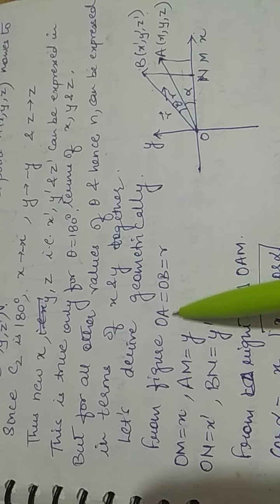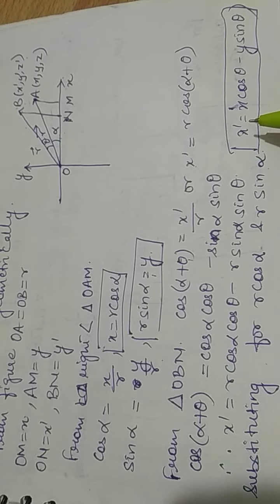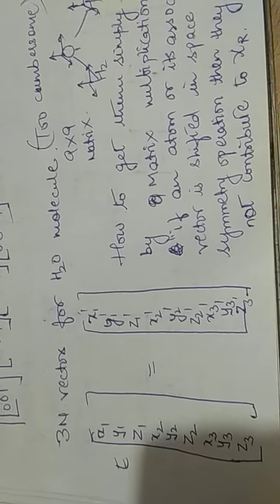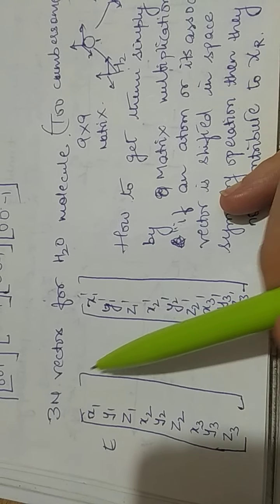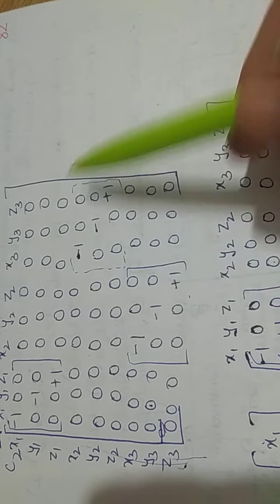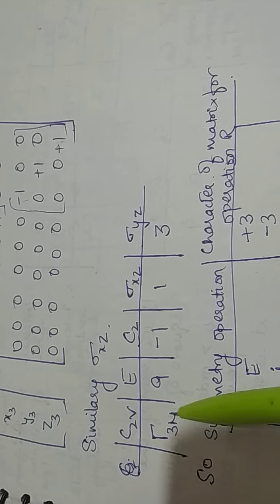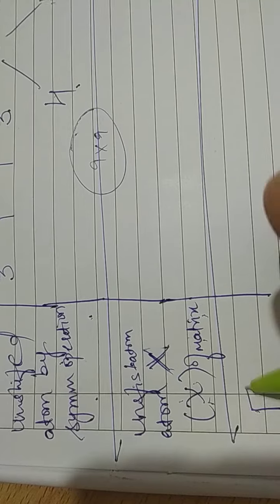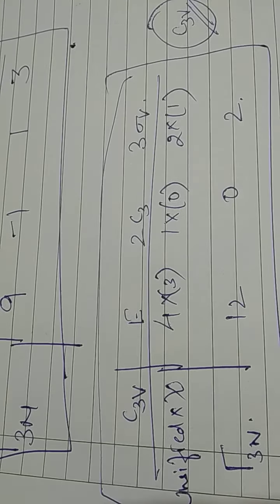Normal modes of Analysis 2